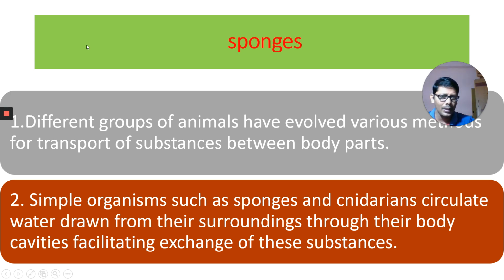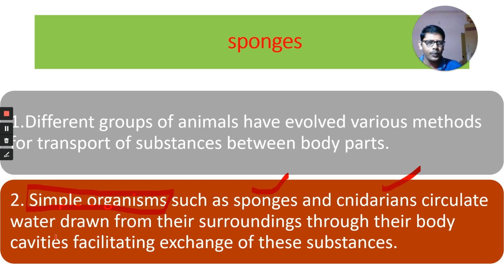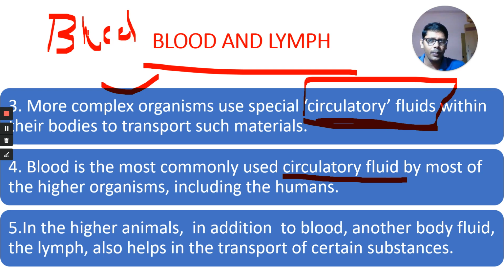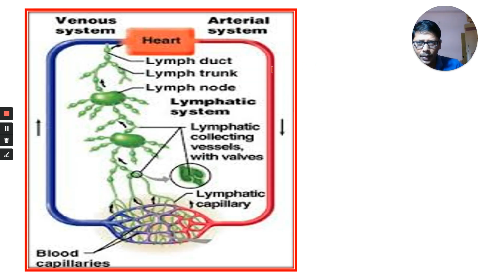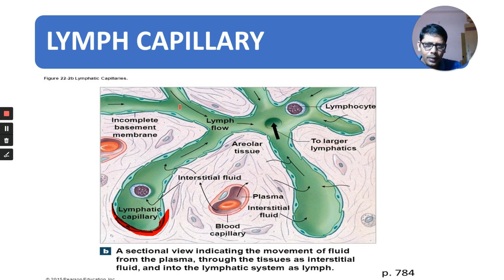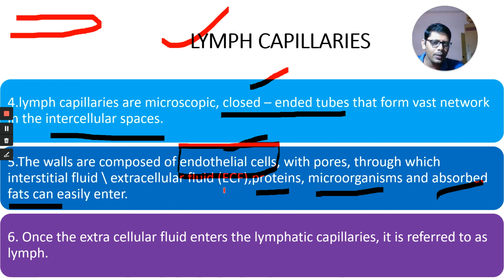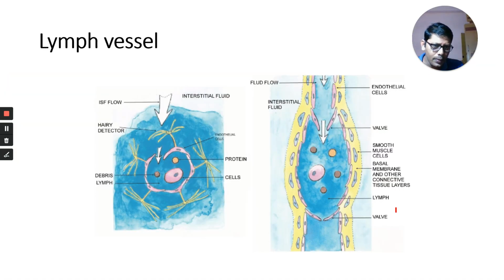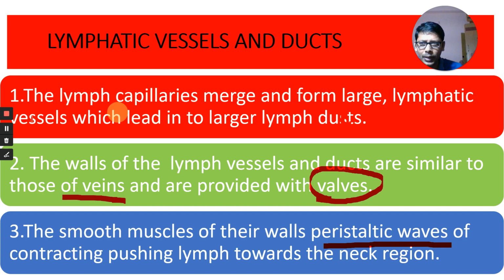BODY FLUIDS AND THEIR CIRCULATION PART 1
INTRODUCTION, LYMPH CAPILLARIES AND LYMPH VESSELS AND DUCTS